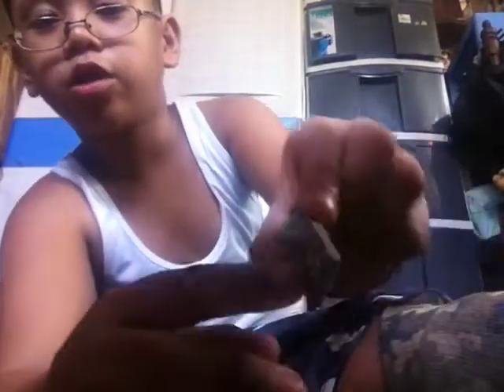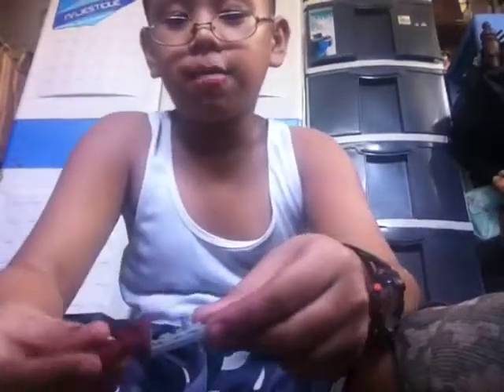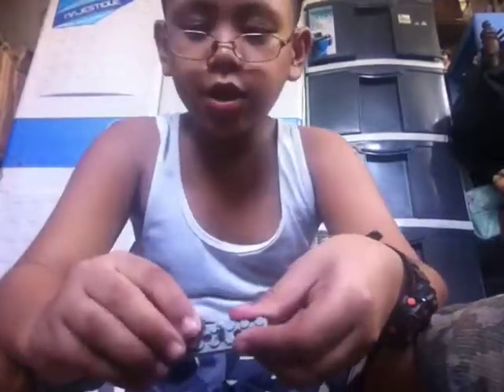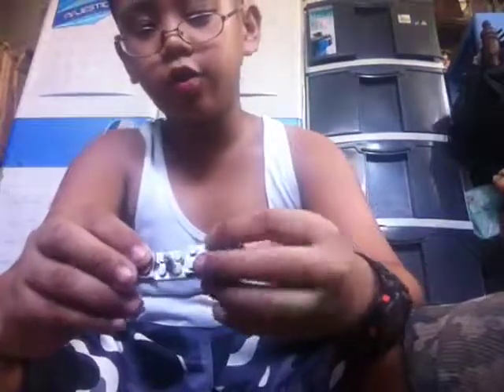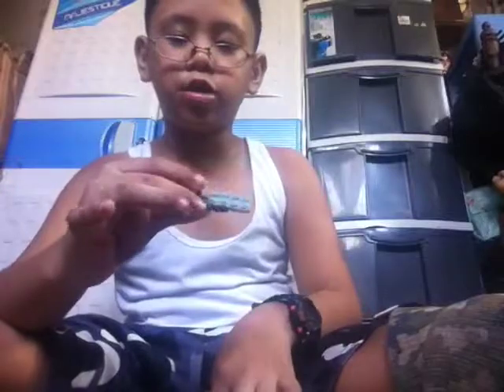How to make a lego fidget spinner